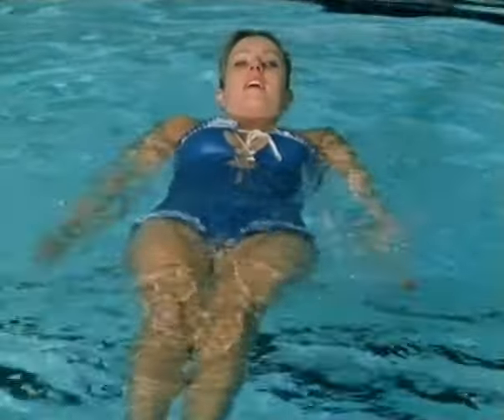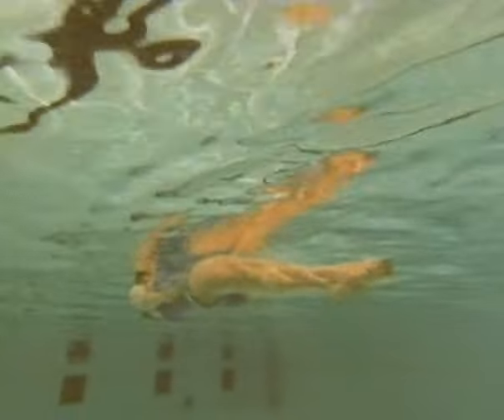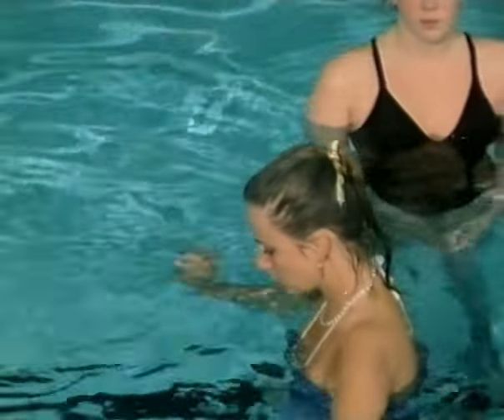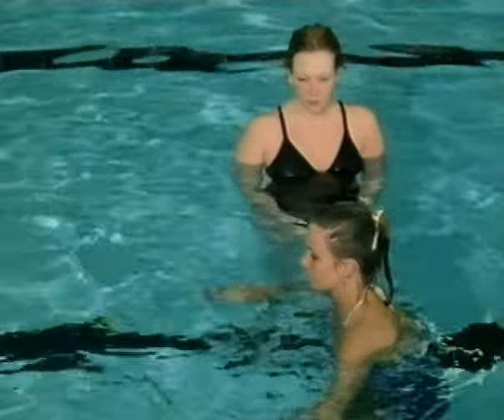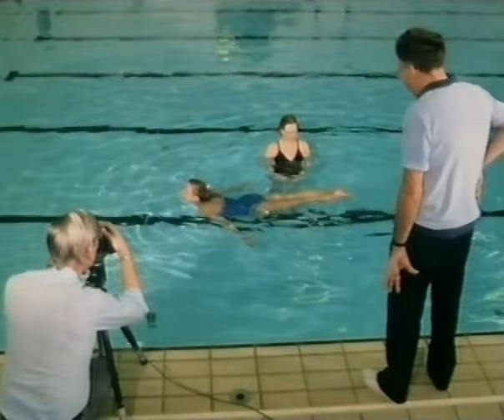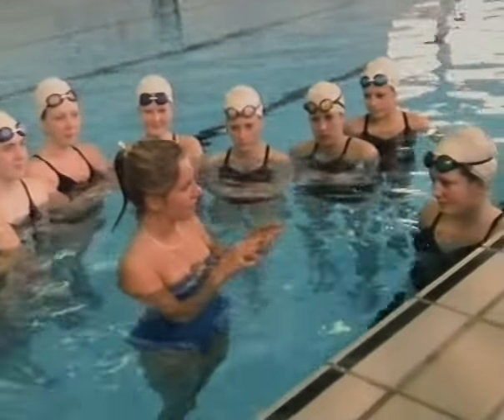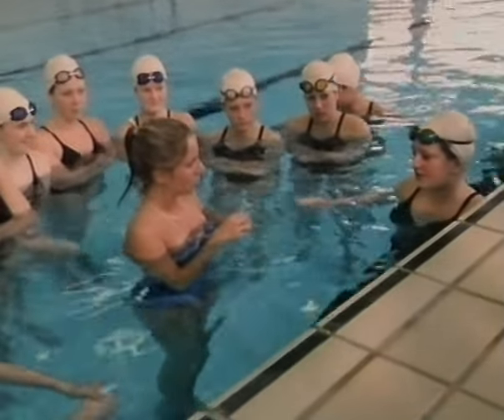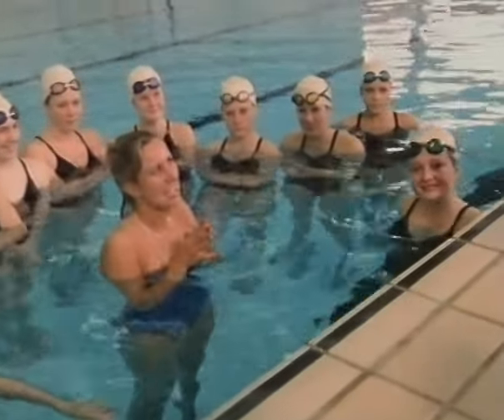Sarah Greene in the Swimming Pool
Sarah Greene learning to swim.